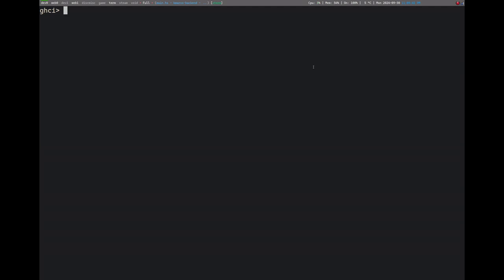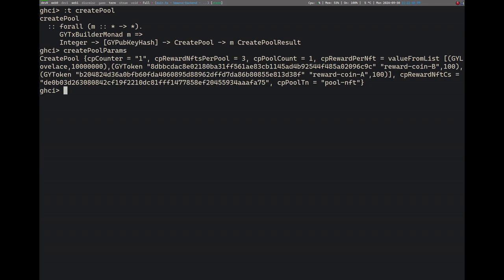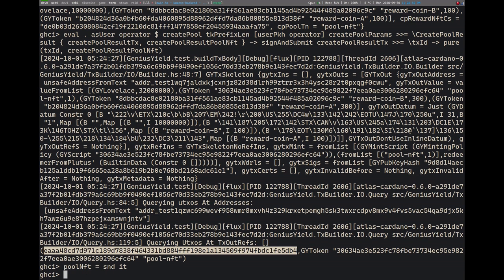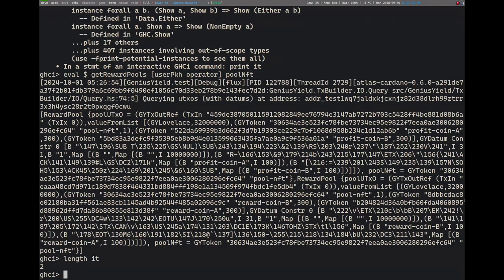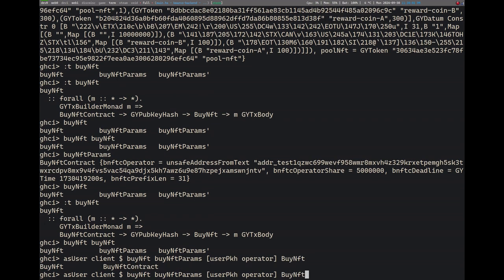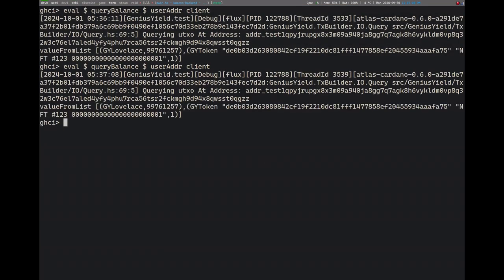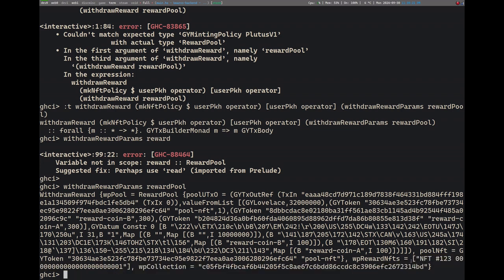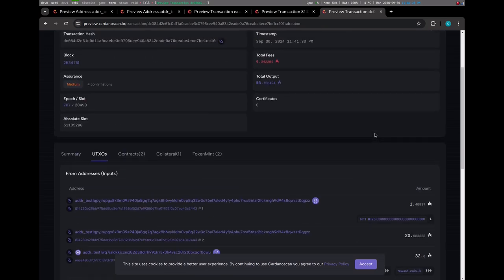Fund12 KWARXS + MLabs - PoA 1 & PoA 2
Video for PoA1 & PoA2 for the KWARXS + MLabs Fund12 "Fracturizing: Revolutionize, Evolve" Project.